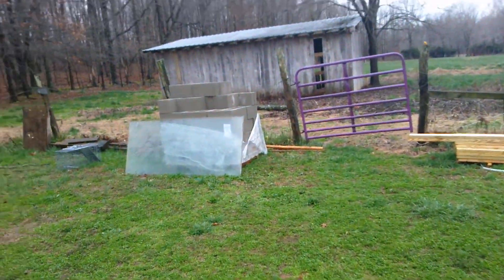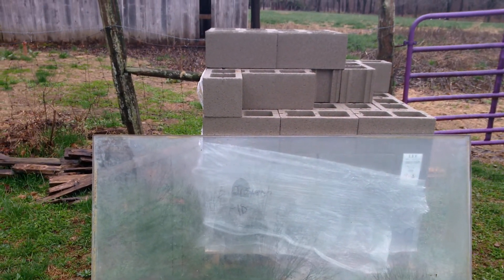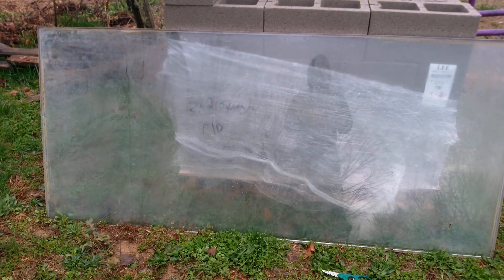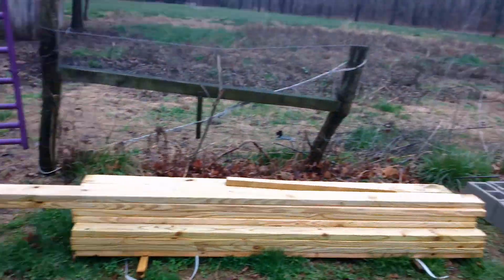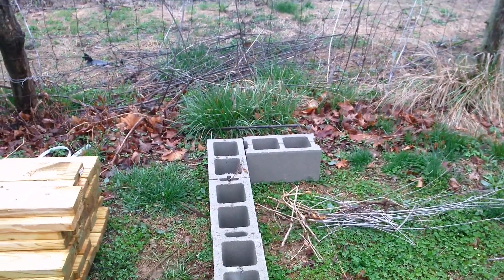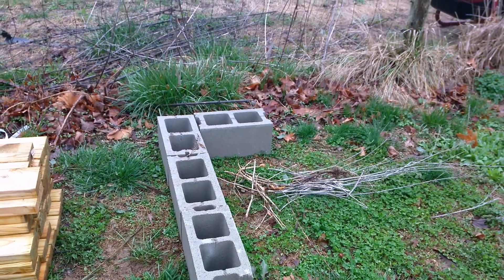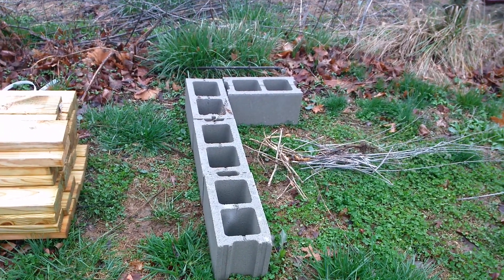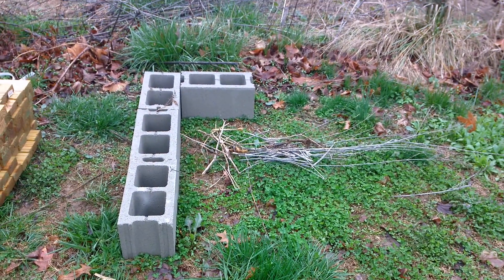Solar Composting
Very easy way to heat up a composting pile